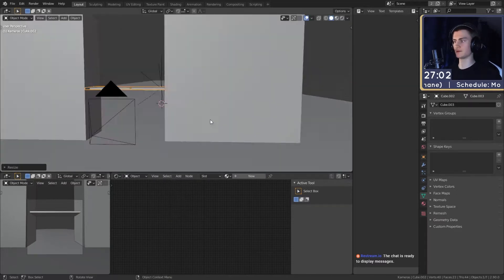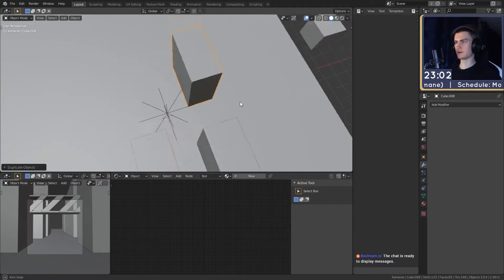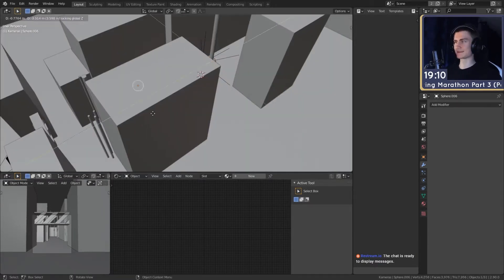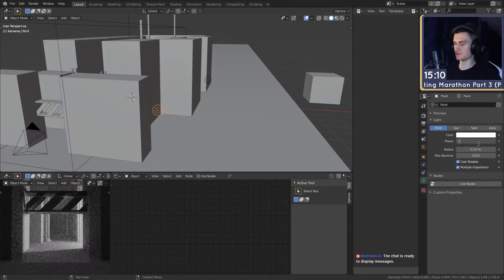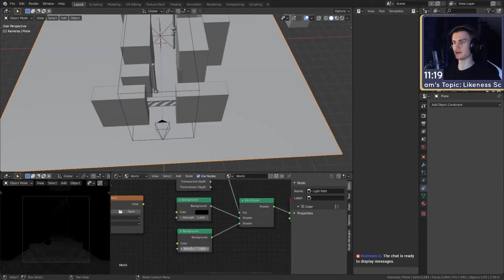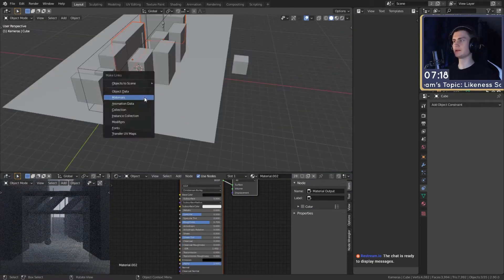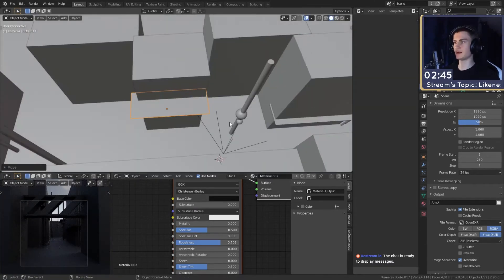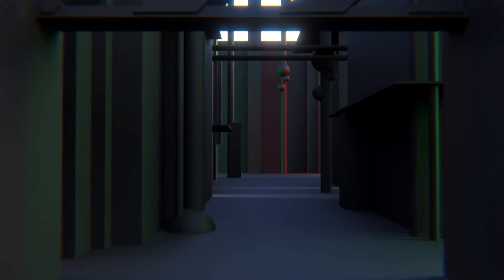3D Environment Concept Art, the Easy Way | Daily Quick Sketch 45 | Blender 2.9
If you break it down, you can create any environment with primitive objects.
Today I decided to model an alleyway by only using cubes, zylinders, planes and spheres.
Its a very easy and effective way to block out whatever scene you want to build.